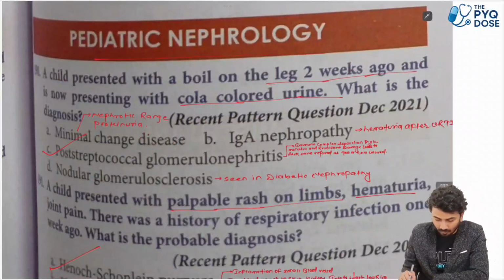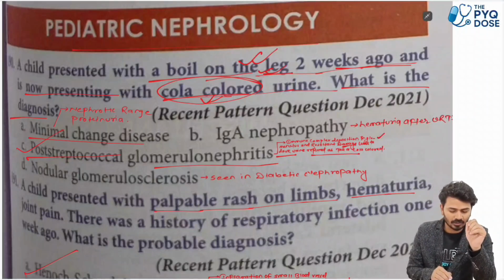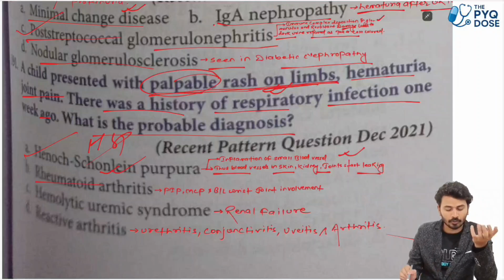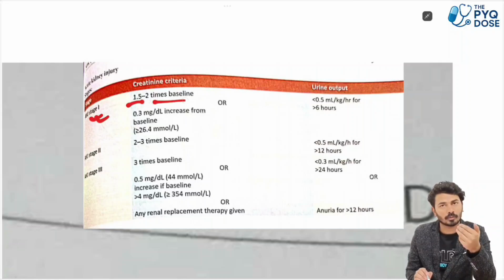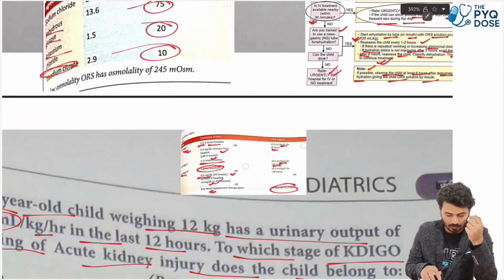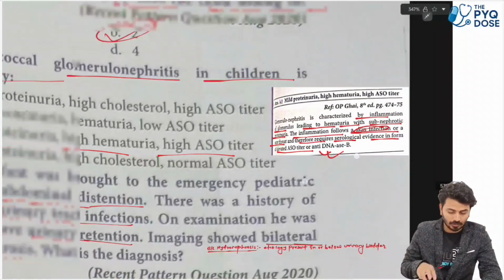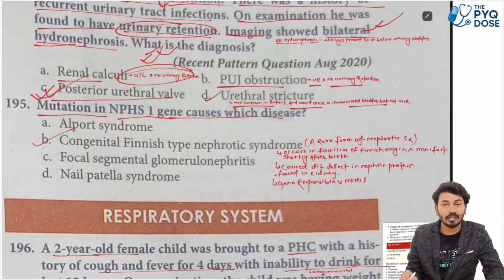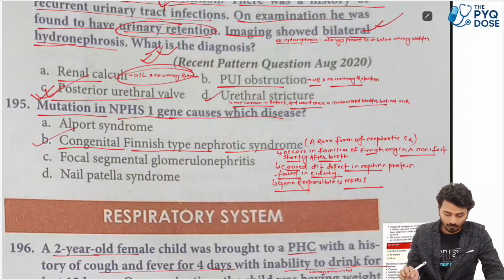PEDIATRICS RR PYQS PART 13 |NEPHROLOGY| PYQs for FMGE & NEET PG 2026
IN THIS VIDEO I AM GOING TO DISCUSS THE NEPHROLOGY FROM PEDIATRICS AND IT WILL COVER ALL THE PAST YEAR QUESTIONS ASKED IN FMGE AND NEETPG EXAMS. THIS VIDEO WILL BE SUPER HELPFUL FOR PREPARATION OF EXAMS LIKE NEETPG FMGE AND INICET. WATCH THE FULL VIDEO TO COVER ALL PYQS FROM CVS SYSTEM PEDIATRICS.